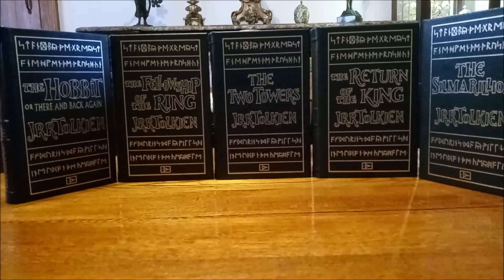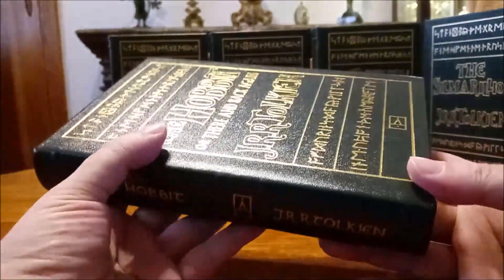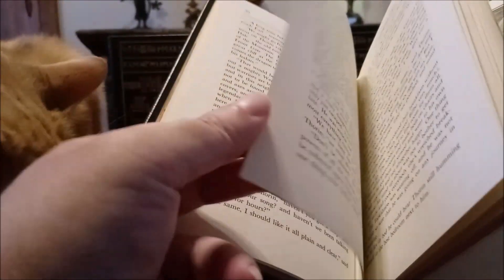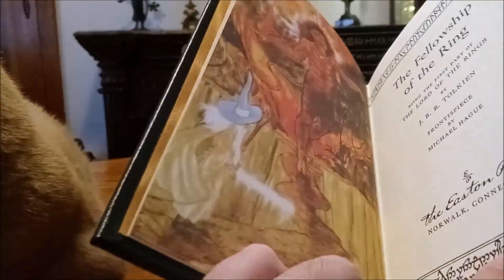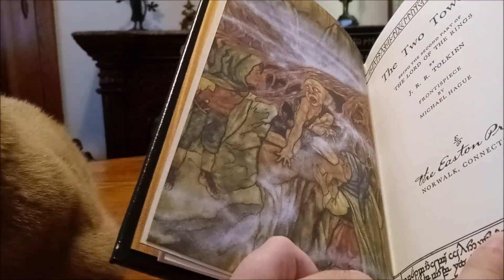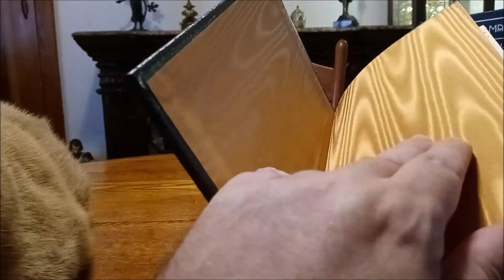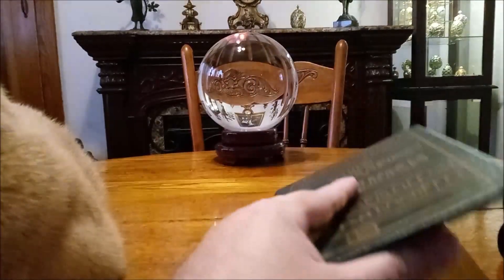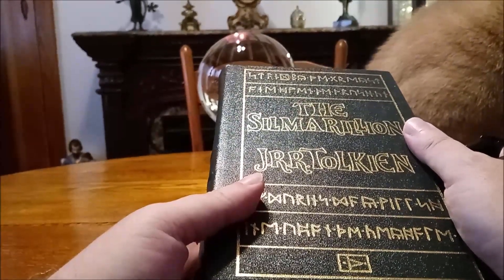Lord of the Rings EASTON PRESS review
Looking at the Tolkien Classics LORD OF THE RINGS leather bound set from Easton Press.  It includes: The Hobbit, The Fellowship of the Ring, The Two Tires, The Return of the King and The Silmarillion.